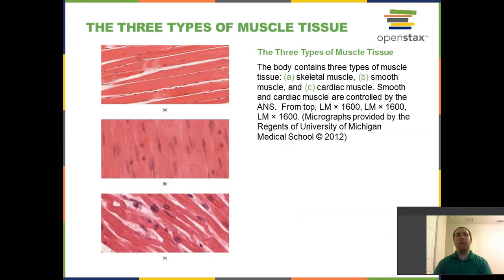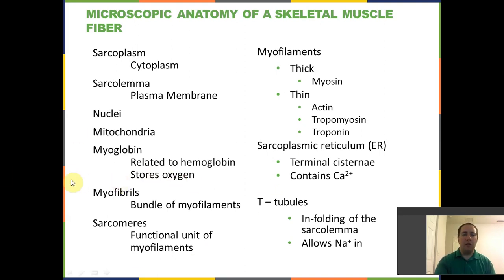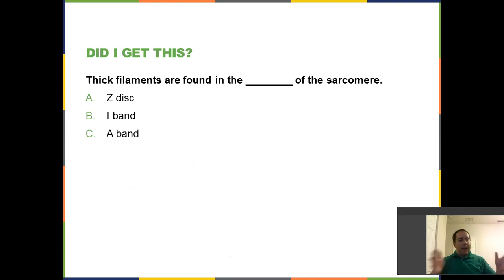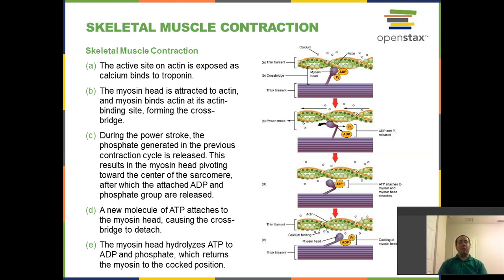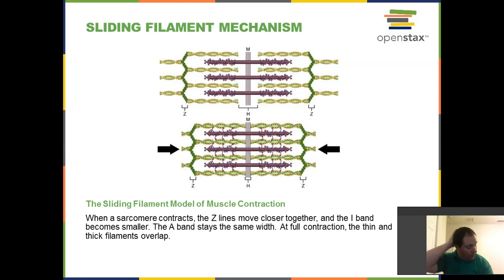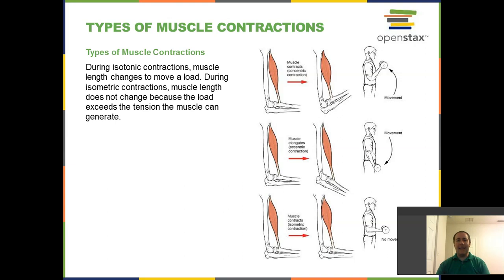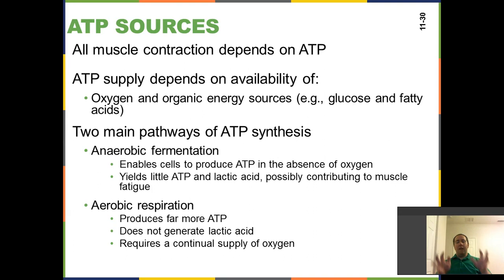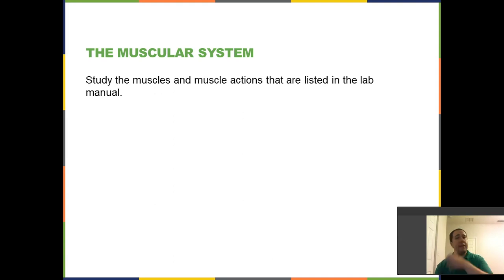Jahn BSC2085 OER Lecture 12: Muscular System